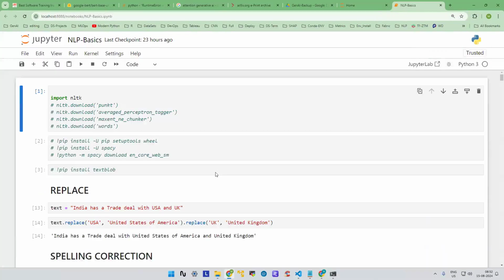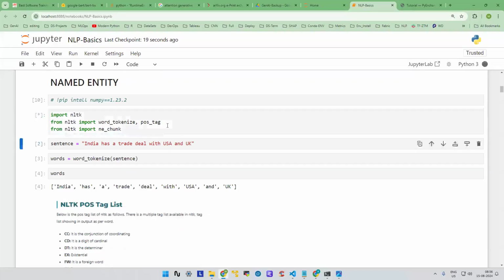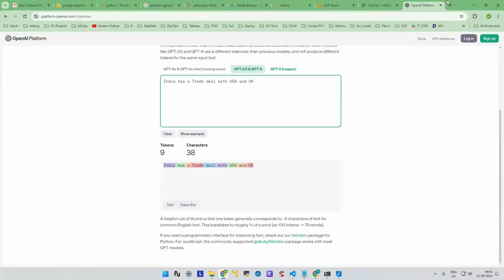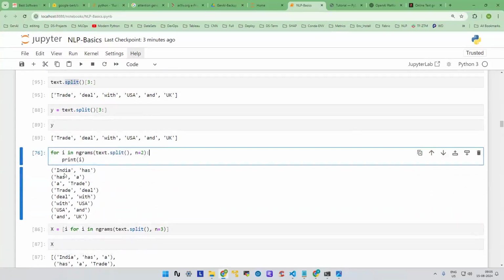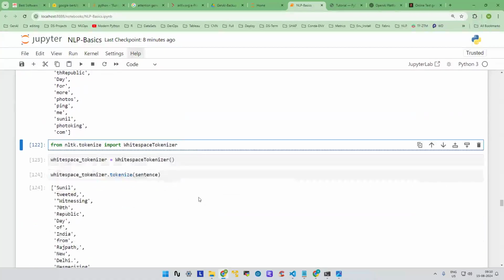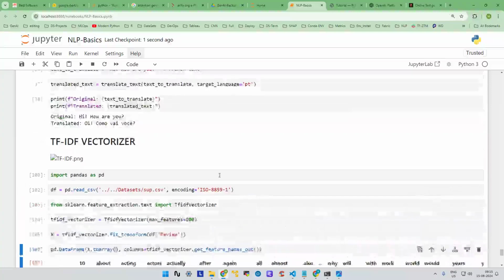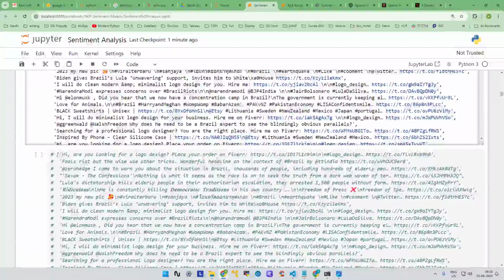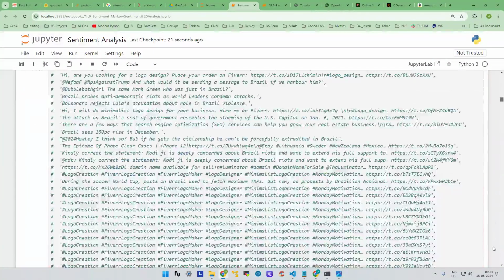Generative AI Tutorial session 40